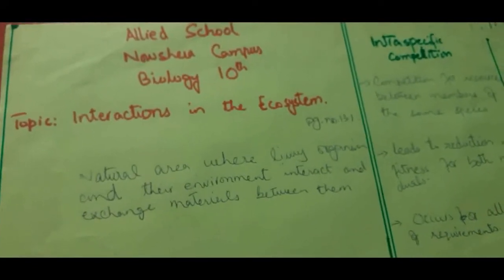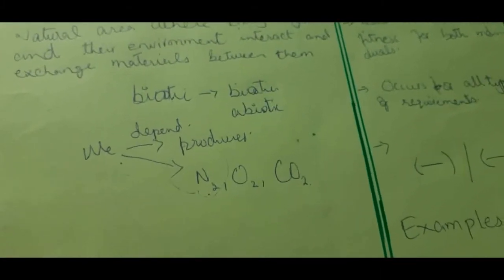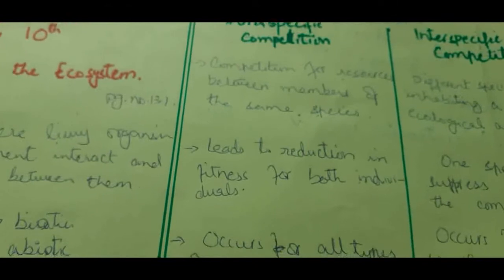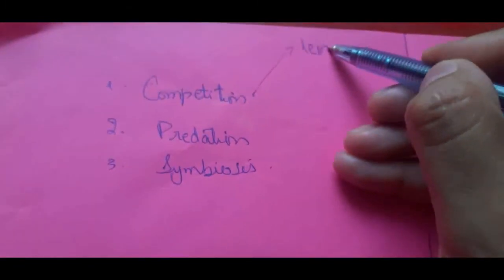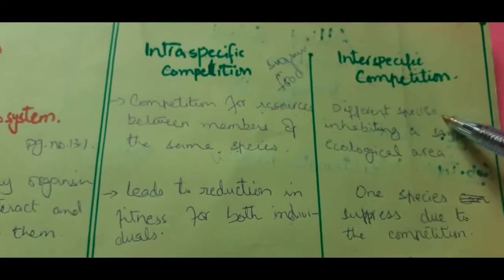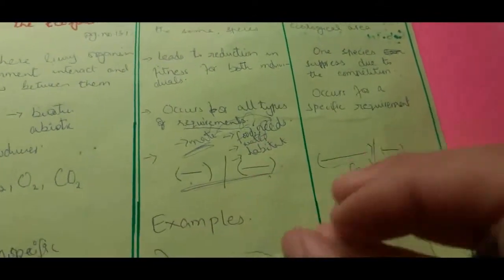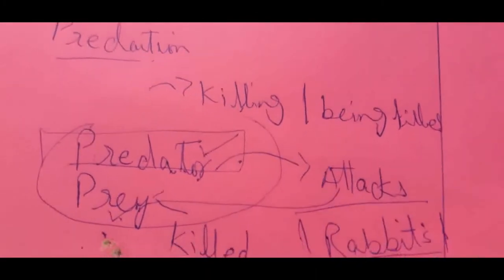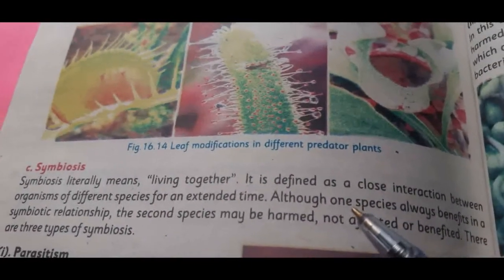Biology 10th, Community Interactions in ecosystem